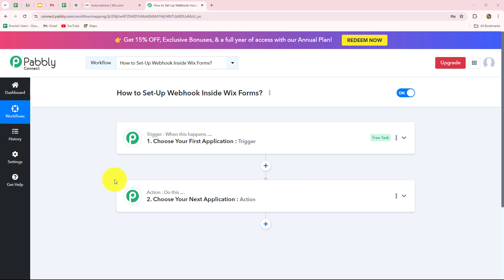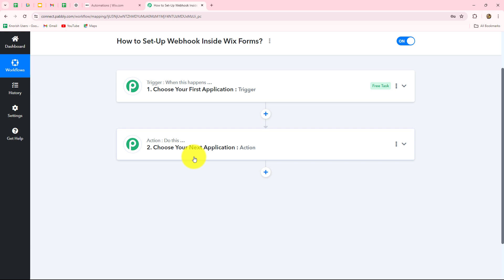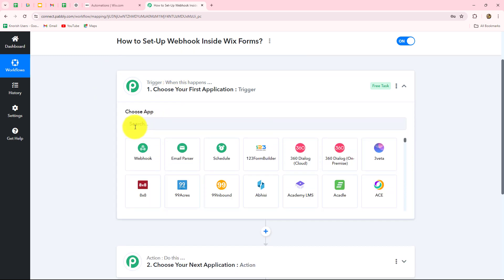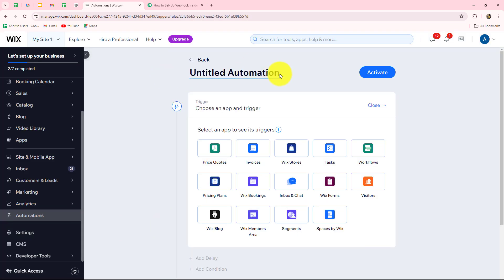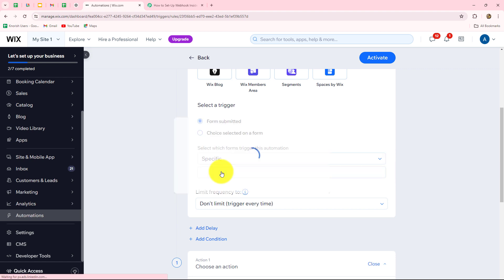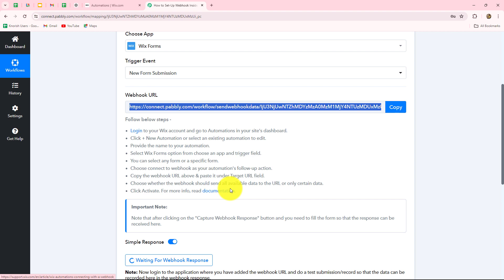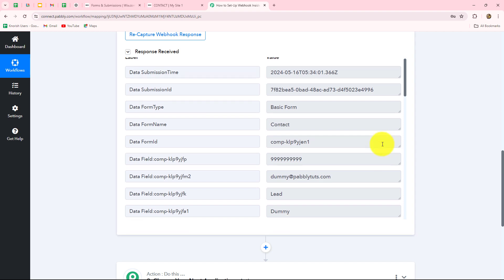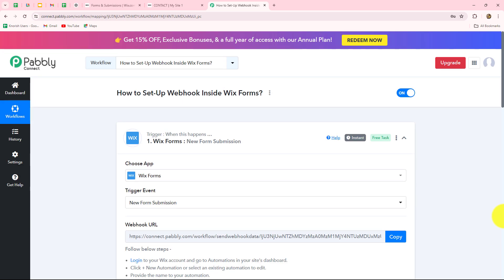How to Set-Up Webhook Inside Wix Forms?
In this tutorial, we'll guide you through the process of setting up webhooks in Wix Forms to streamline data integration. Webhooks allow seamless communication between Wix Forms and your favorite apps or services, enabling real-time data transfer. Follow our step-by-step instructions to set up webhooks efficiently in Wix Forms, ensuring that you can easily integrate form submissions with external systems such as CRM platforms, email marketing tools, or databases.

1. Automation: Pabbly Connect offers automation capabilities that can help you automate mundane and repetitive tasks. This allows you to save time, money and resources.

2. Integration: Pabbly Connect provides a wide range of integrations so that you can connect different web services with each other. This helps you to create smarter workflow processes and make your business more efficient.

3. Security: Pabbly Connect takes security seriously and provides an industry-standard security system to protect your data and applications.

4. Scalability: Pabbly Connect is highly scalable and allows you to easily add new applications and services to your workflow.

 5. Cost-effective: Pabbly Connect is cost-effective and provides plans for different business sizes.